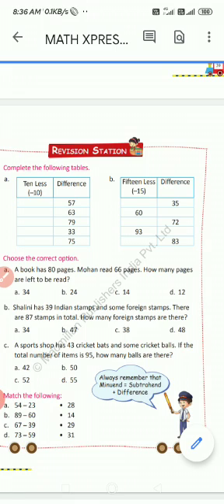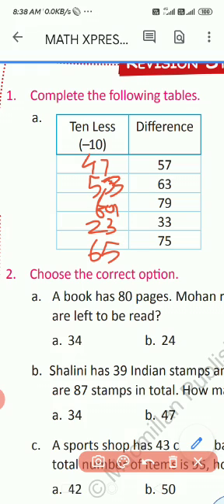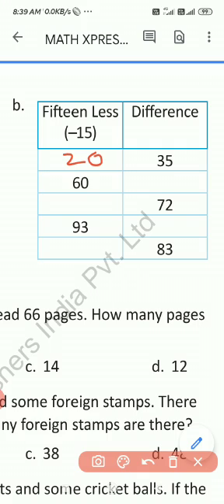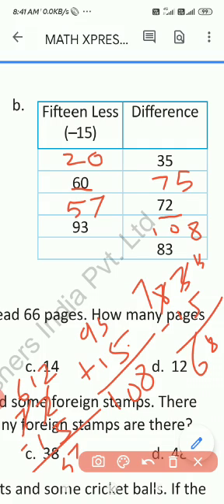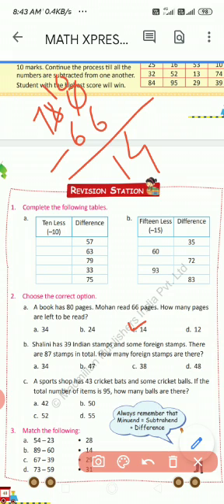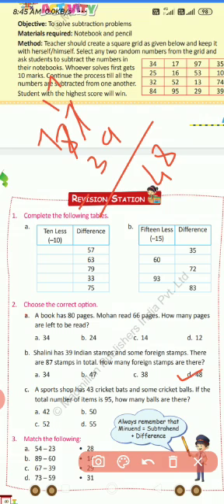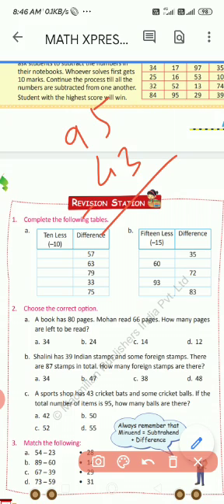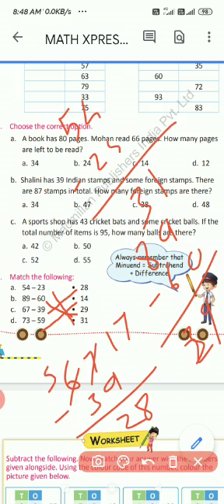Math Class II (15-10-2020)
Topic : Rivison Station